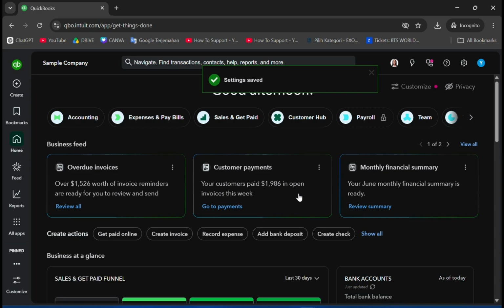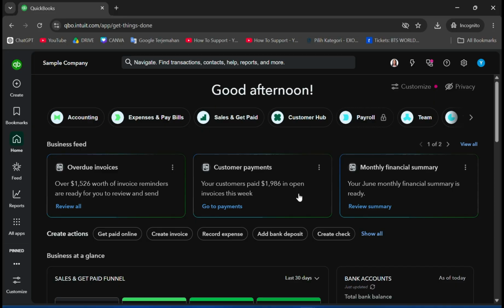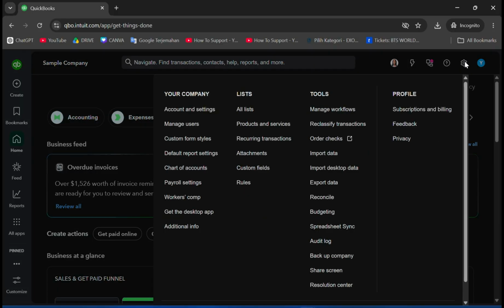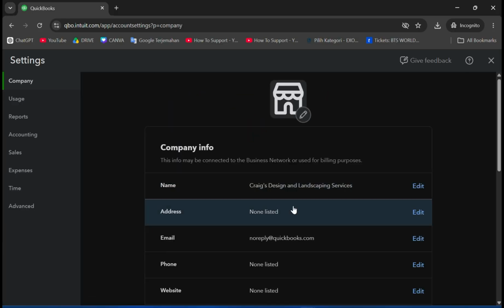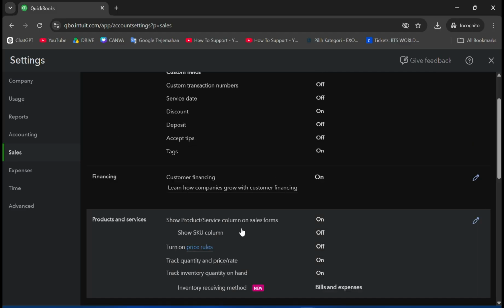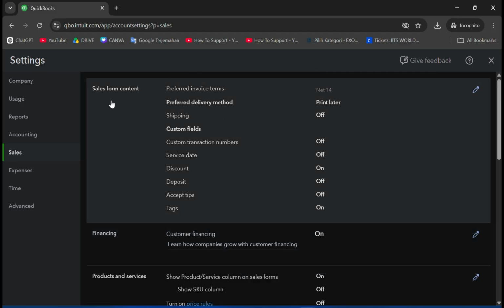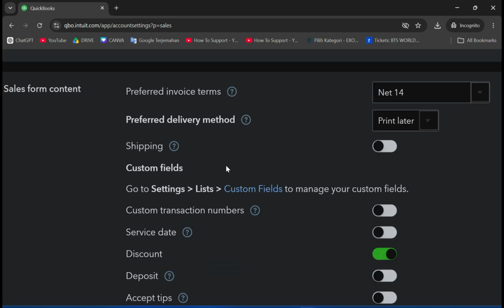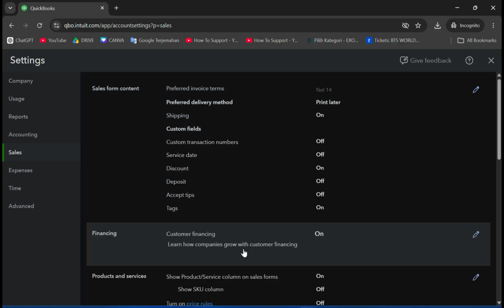How to Add Shipping Field to Sales Form in QuickBooks Online (QBO 2026)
Learn how to add the shipping field to sales forms in QuickBooks Online with this step-by-step tutorial. In this video, you'll see how to enable shipping options, display shipping details on sales transactions, and improve order fulfillment tracking in QuickBooks Online 2026.

• How to enable shipping features in QuickBooks Online
• How to access sales form customization settings
• How to add the shipping field to invoices and sales forms
• How to enter shipping addresses and shipping charges
• How to manage shipping information for customer transactions